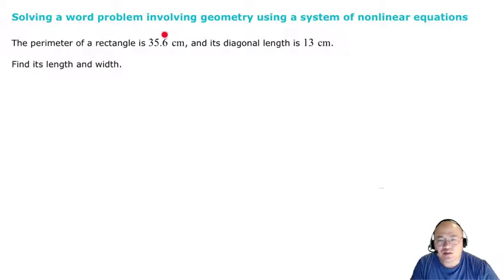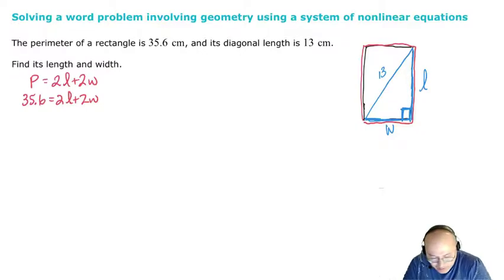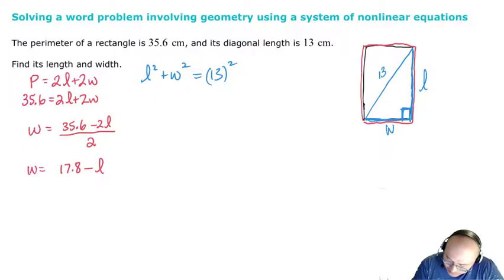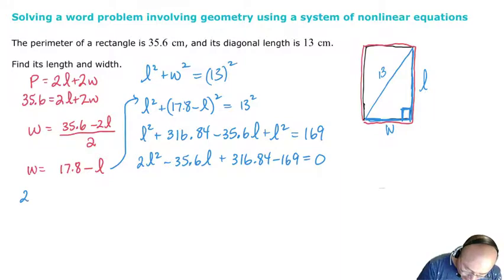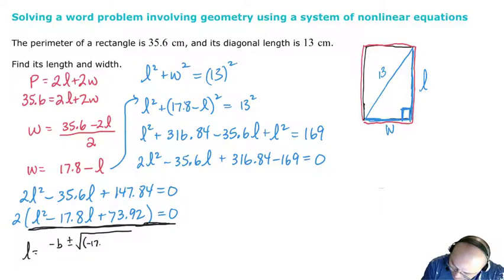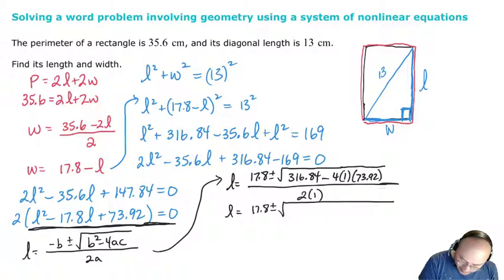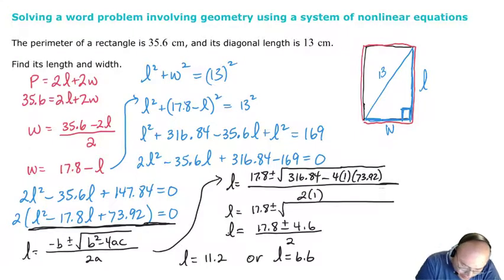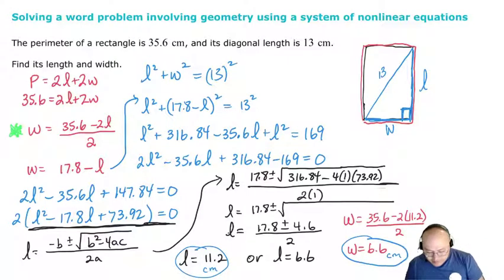Solving a Word Problem Involving Geometry Using a System of Linear Equations